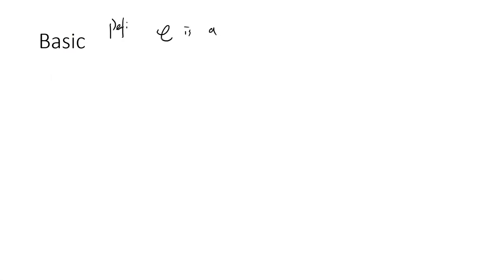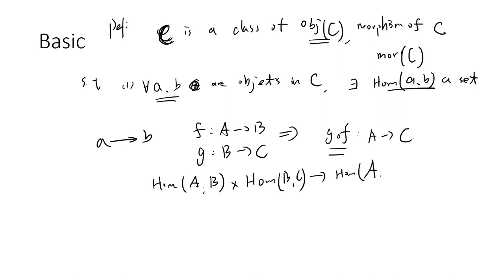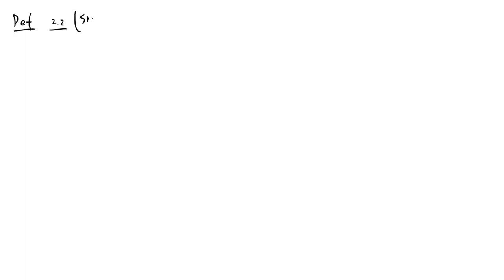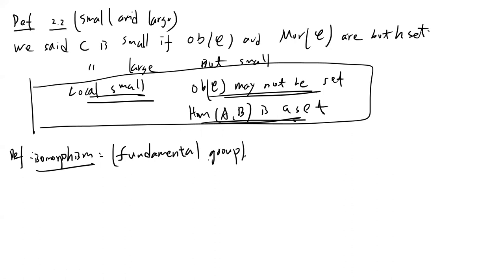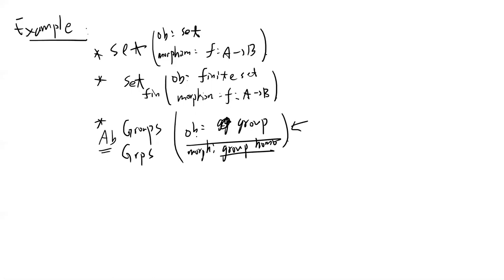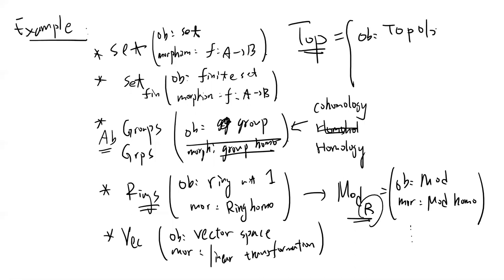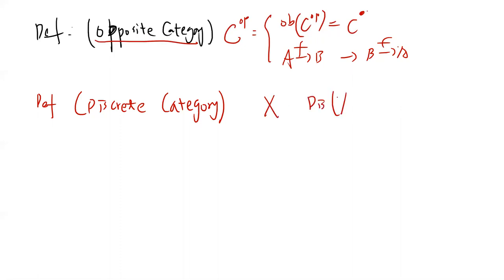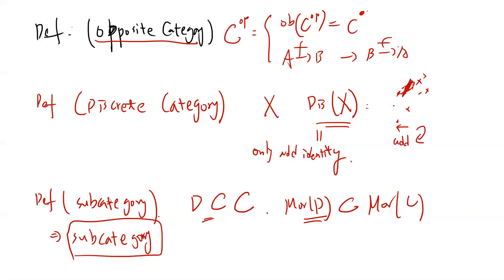Introduction to category theory - Basic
Real analysis

(algebraic geometry)

0xab3acdec0919be9d429baf2190de2e2a4a384c7e